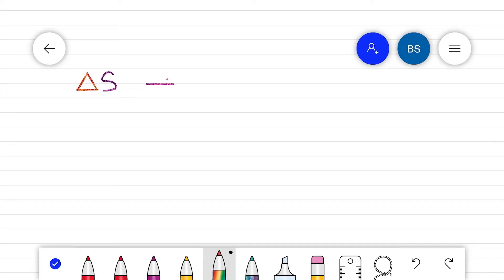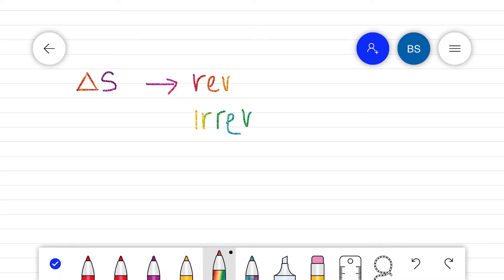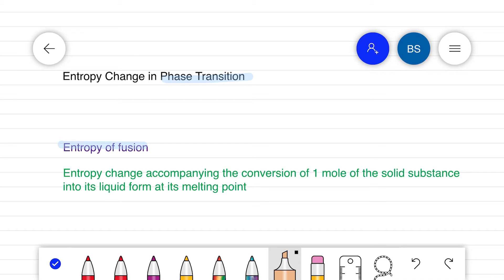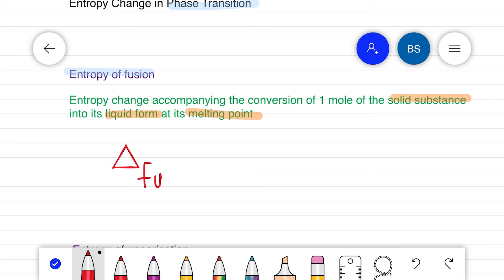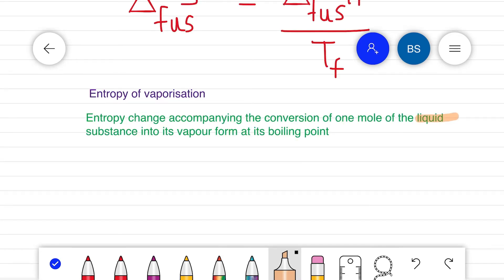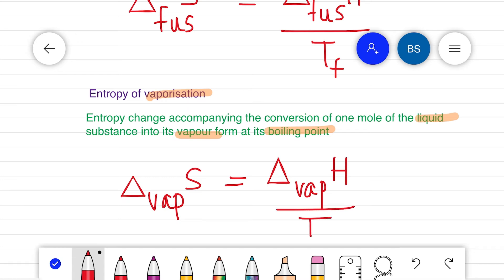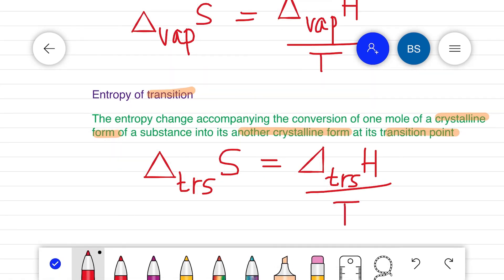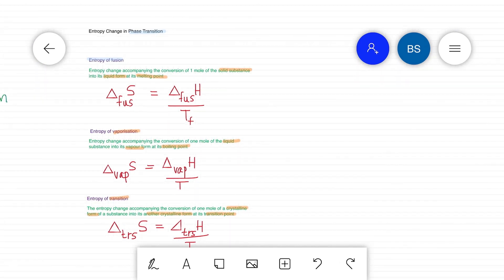Thermodynamics Part 12 | Entropy Change for Phase Transition | Entropy of fusion & vaporisation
thermodynamics